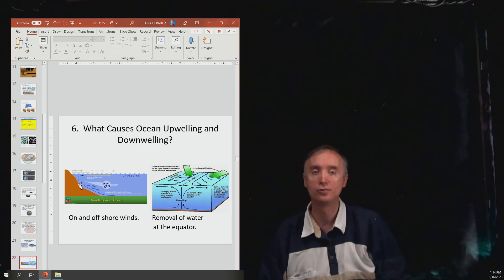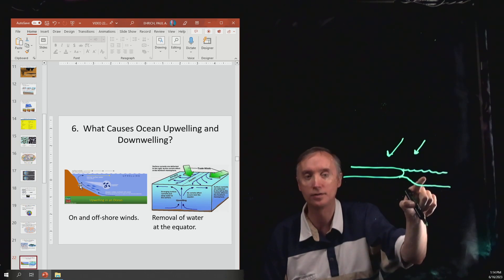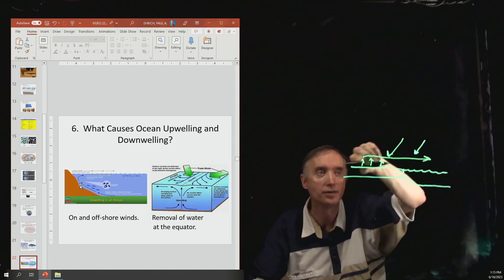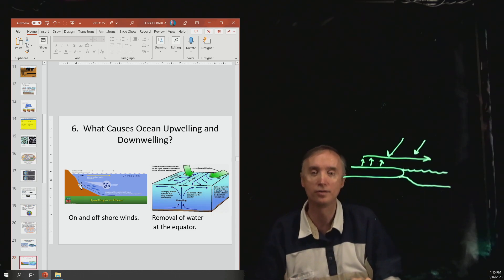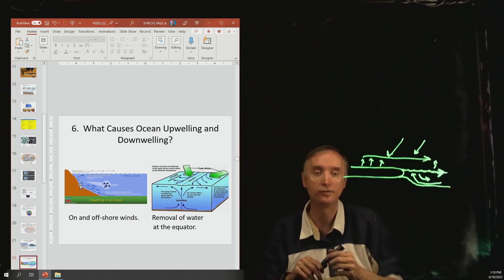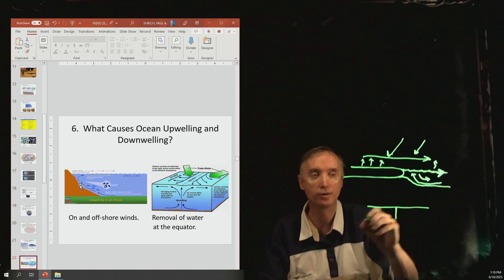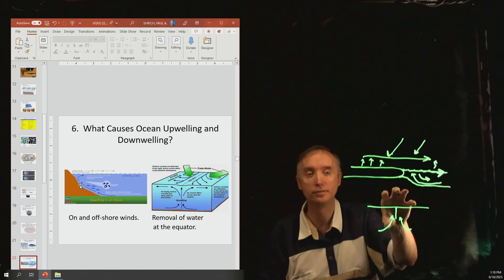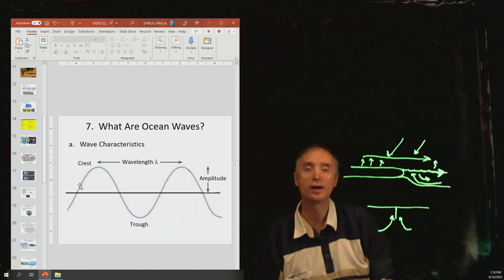Glg 15 6 Ocean Upwelling and Downwelling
In this segment about the oceans you will learn what causes ocean upwelling and downwelling.